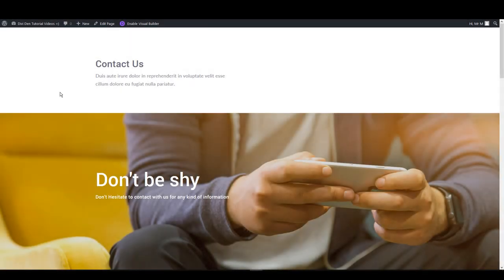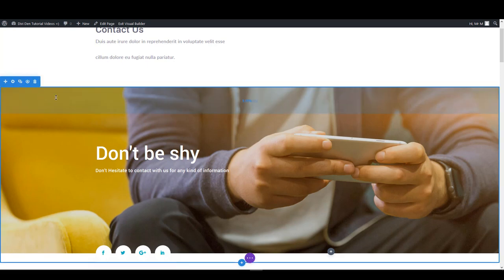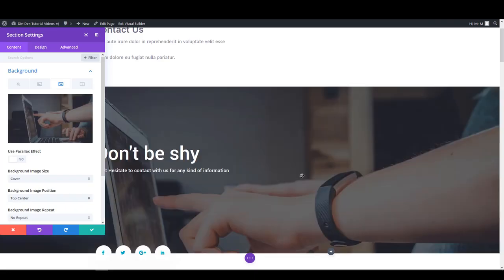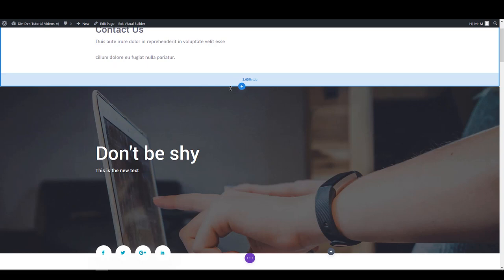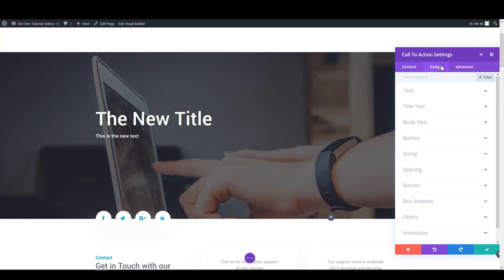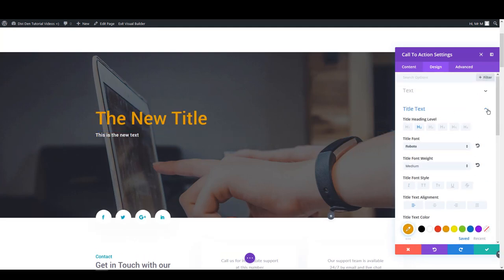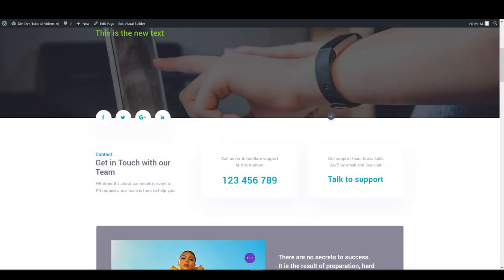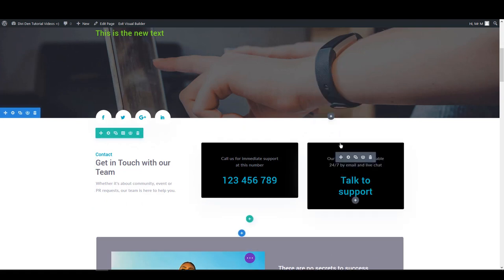Making Content & Style Updates With Divi Den Pro Layouts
- Divi Den Pro for Divi Theme Users ### Design better and build faster with pre-built, production-ready Divi Page Layouts and modules. Use the Divi Den Pro library of beautifully designed layouts to easily build websites for yourself or for clients.

Here are 7 great Reasons Why You Would Want This:

1.) Your subscriptions gives you access to unlimited uses
2.) You can easily manage all of the page layouts and modules via one plugin
3.) The White Label mode allows you to brand your work as your own
4.) All pre-build modules and page templates are 100% responsive
5.) Your membership gives you access to a range of new products each month
6.) Access to amazing support
7.) It’s all for a low cost monthly fee